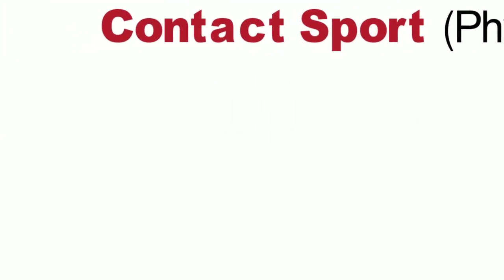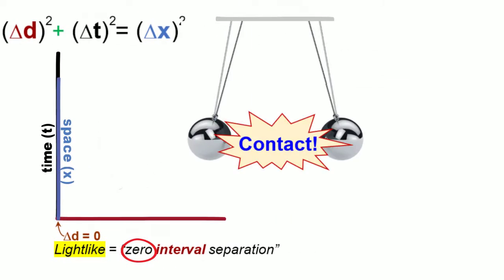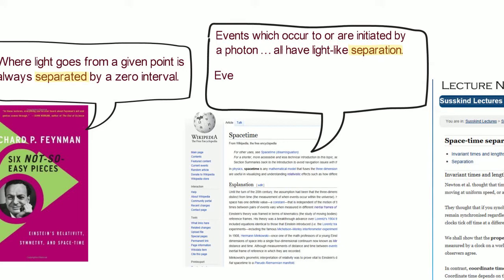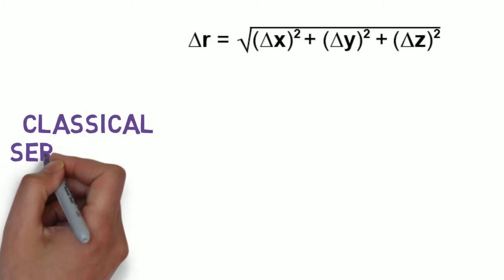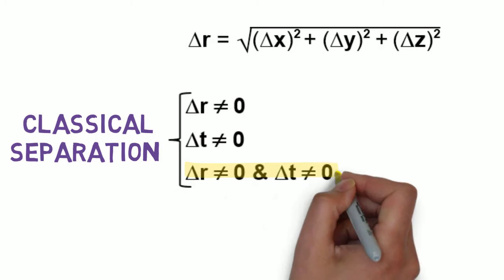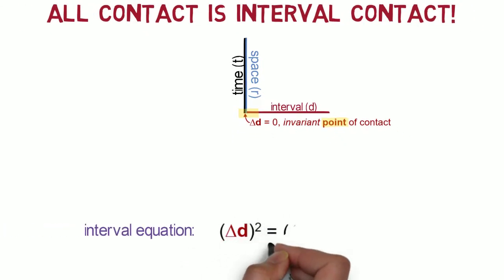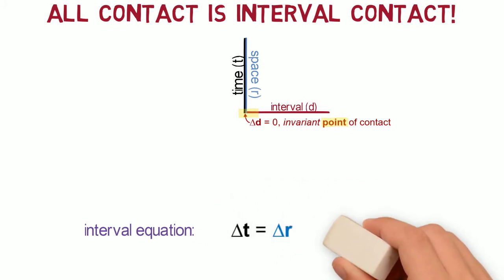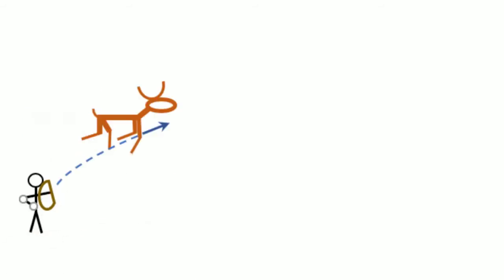Phyxed 02 Contact Sport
Physics-Fixed, better than real. This episode uses undistorted interval-time coordinates to provide new insight into the meaning of lightlike “separation”.